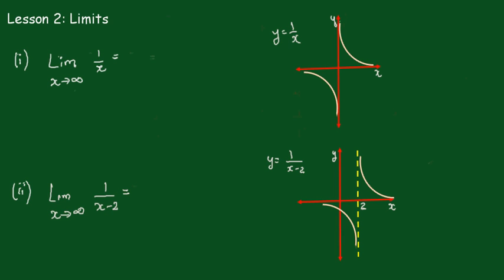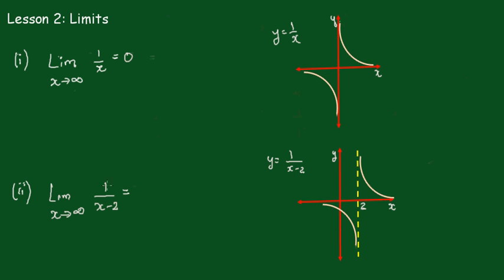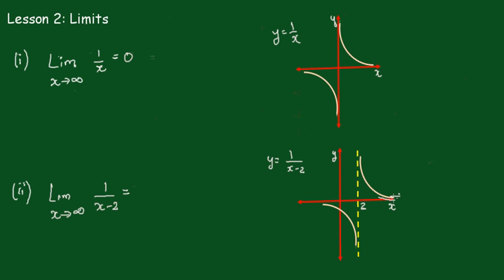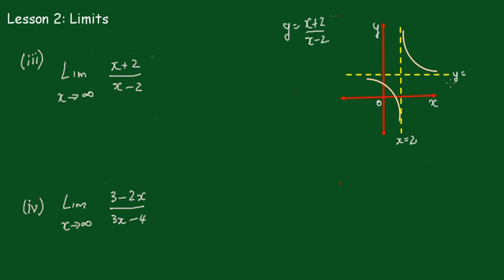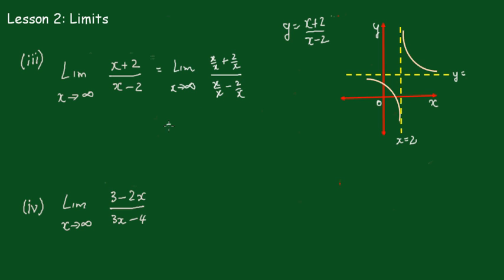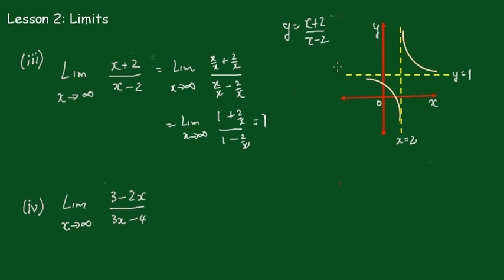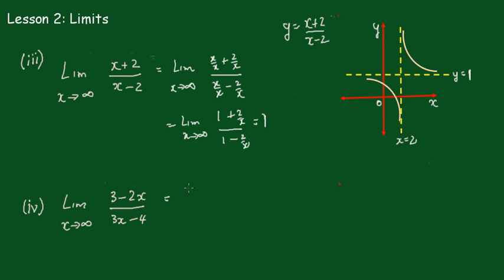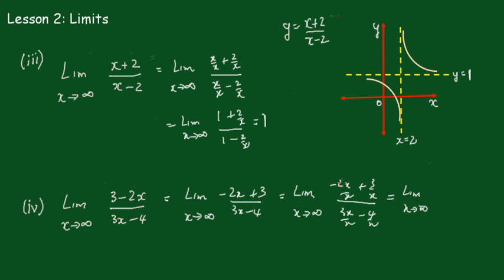Calculus 1 Lesson 2: Limits ( x goes towards infinity)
In this lesson limits are determined as 'x' goes towards infinity.
In mathematics, a limit is the value that a function or sequence "approaches" as the input or index approaches some value.Limits are essential to calculus (and mathematical analysis in general) and are used to define continuity, derivatives, and integrals.